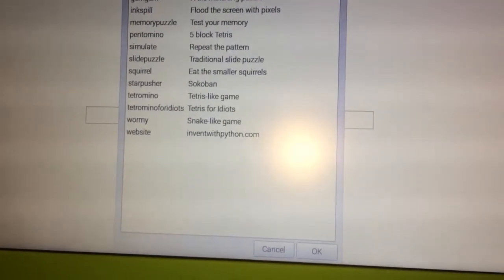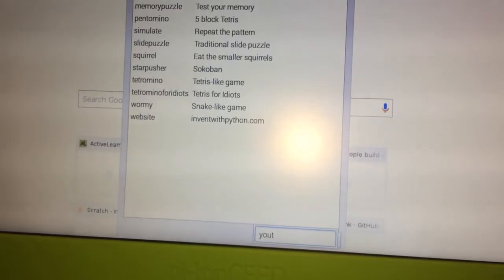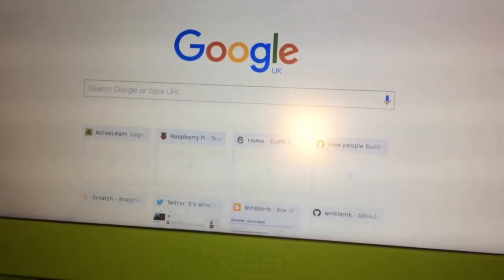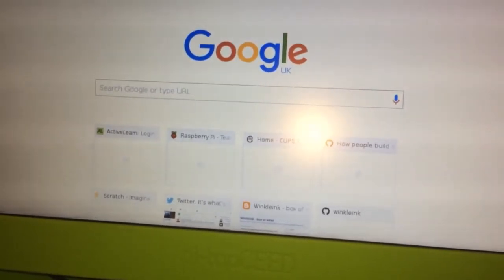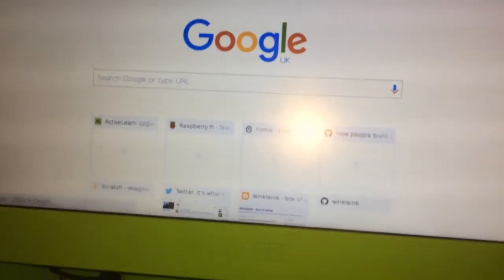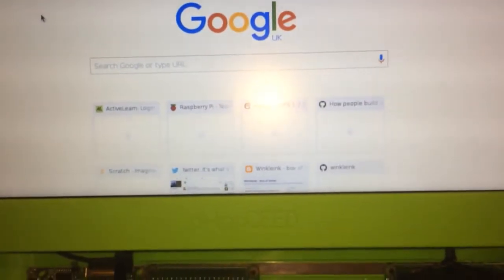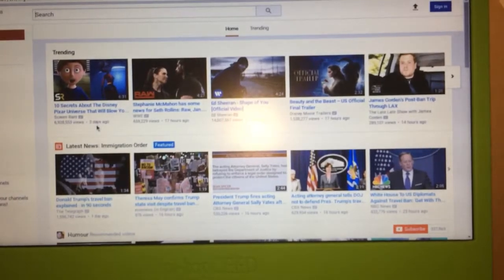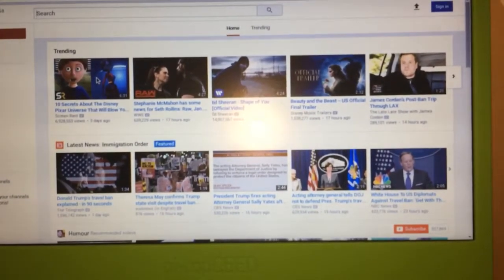Bluetooth audio on Raspberry Pi3. Laggy and poor quality.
Not sure if it's the speaker, the Pi or something else but Bluetooth audio for me is very laggy and poor quality.

Has anyone else used Bluetooth audio on the Pi3?
How was it?
Is my problem unique?
Any suggestions for fixing?